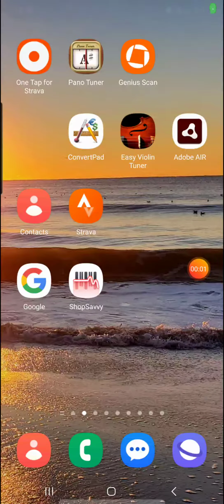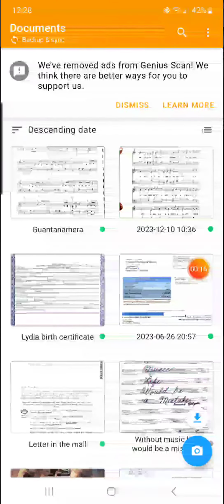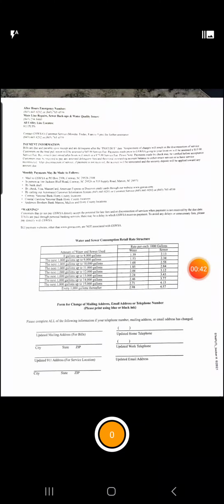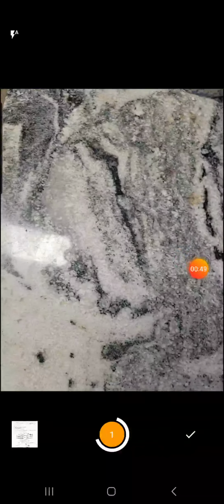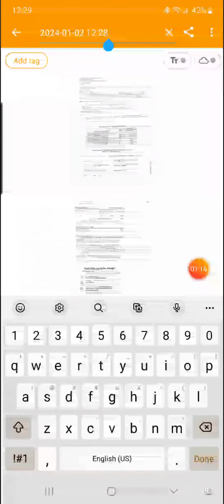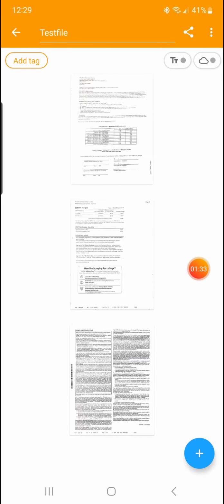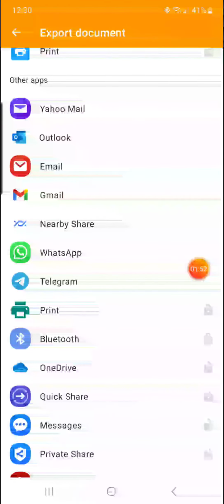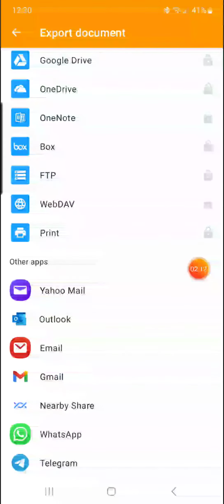Genius Scan How-to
This quick video is to show how to use genius scan app